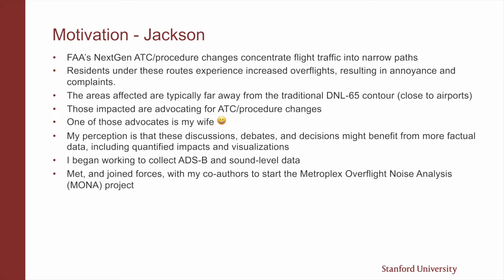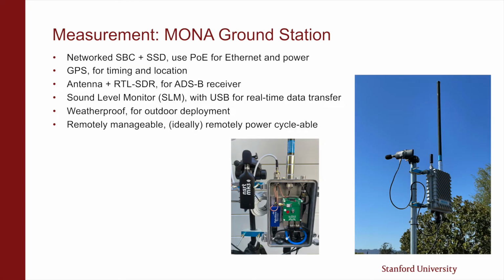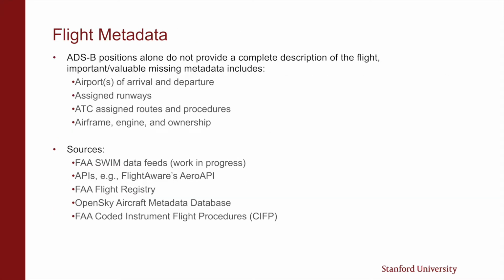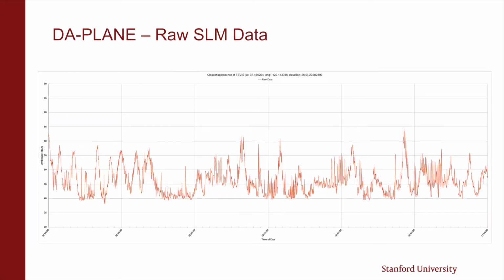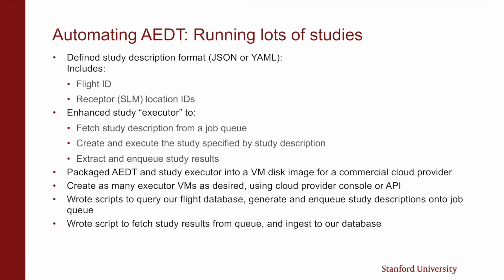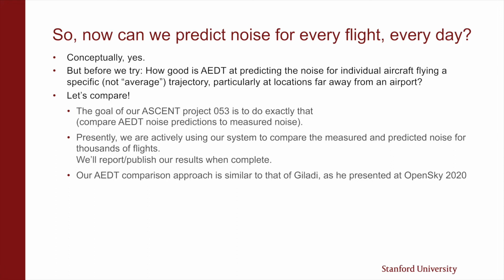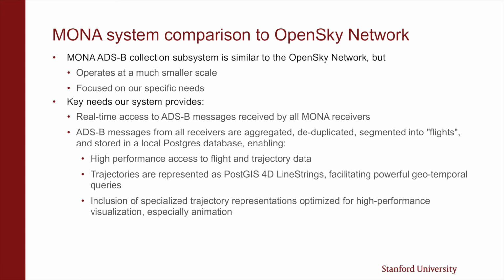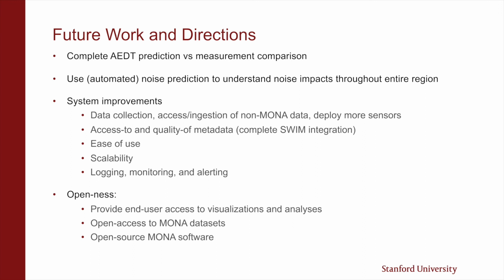18 - Don Jackson - A System for Measurement and Analysis of Aircraft Noise Impacts